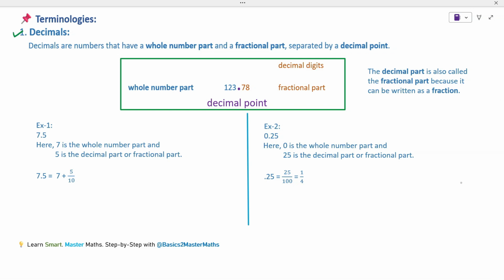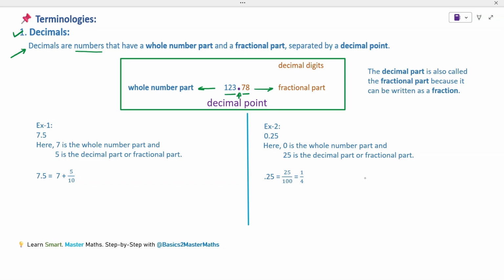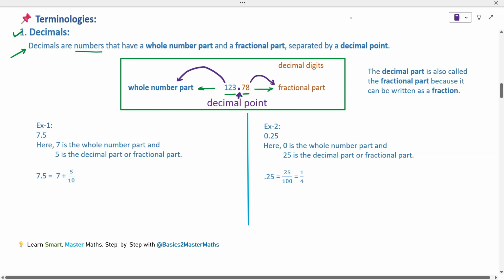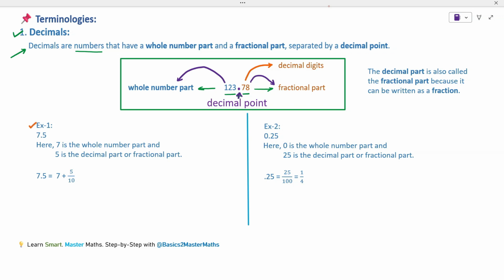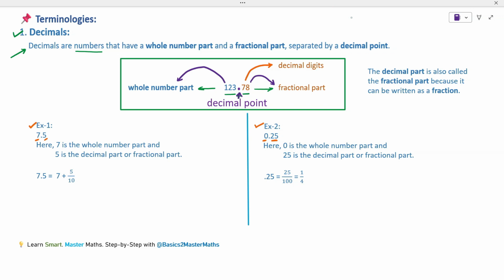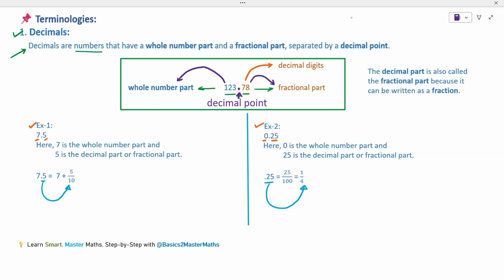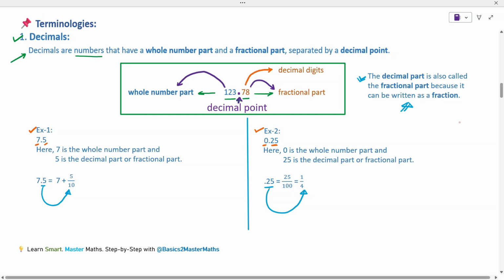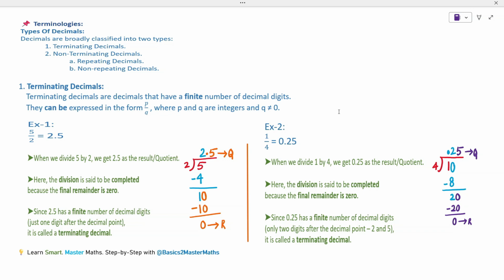Introduction to Decimals Made Easy | Learn What Decimal Numbers Are with Simple Examples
🎥 Introduction to Decimals | Understand Decimal Numbers Easily with Real-Life Examples

Are you new to decimals or still confused about what they really are? 🤔 Don’t worry — this video gives you a simple and clear introduction to decimal numbers, perfect for beginners! We’ll explain what decimals are, how they work, and why they’re so important in real life — from money to measurements and more.

Decimals are a way of expressing numbers that are not whole. In this video, we’ll show you how the decimal point separates the whole number from the fractional part, and how to read and write decimal numbers correctly.

Whether you're in Class 5, 6, or 7, or just want to strengthen your math basics for Olympiads, NTSE, or competitive exams, this video is your perfect starting point. Watch till the end for simple visuals and relatable examples that make learning decimals fun and easy!

🔍 Topics Covered:
➤ What are decimal numbers?
➤ Understanding the decimal point
➤ Reading and writing decimals
➤ Place value in decimals (tenths, hundredths, etc.)
➤ Real-life uses of decimals

🎯 Ideal For:
➤ Math foundation learners
➤ NTSE & Olympiad aspirants
➤ Parents & teachers who want to explain decimals easily

📌 Master every math topic step-by-step with @Basics2MasterMaths!